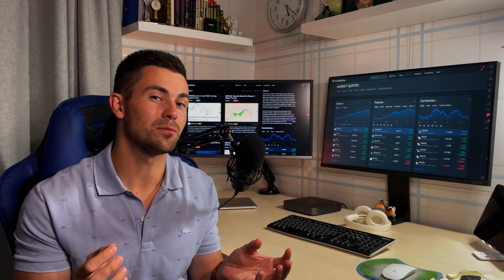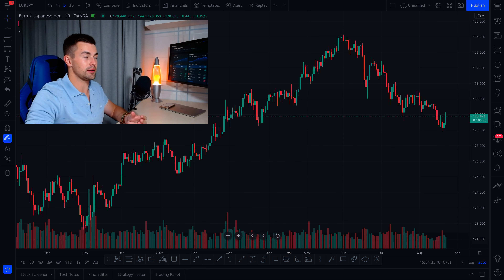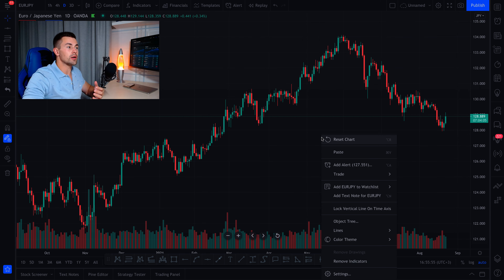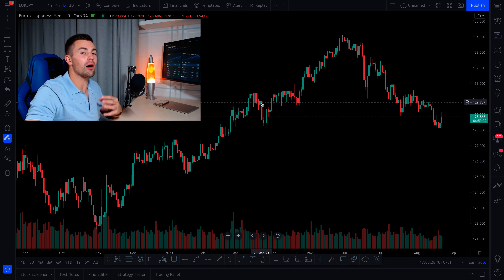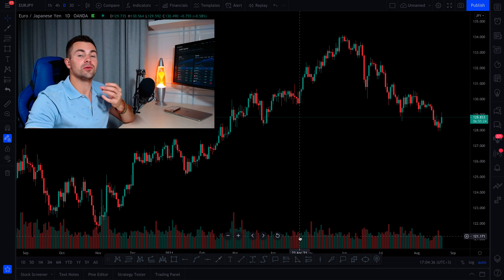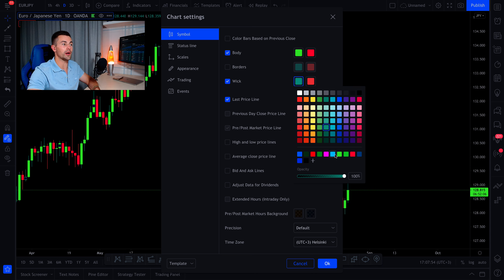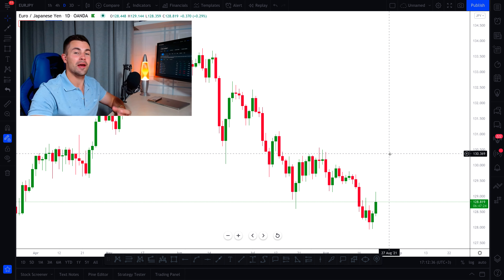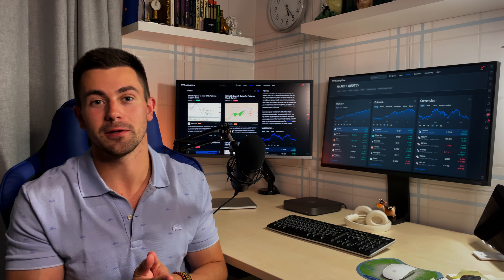How to Set Up Your Chart on TradingView. Step-by-Step Guide (my layout)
0:00 - Introduction
1:21 - The grids
3:13 - Background
4:34 - Volumes
5:45 - Candles
7:34 - White Chart
8:42 - Ending

BIO

I have a 8-year trading experience and privately educate for more than three years.